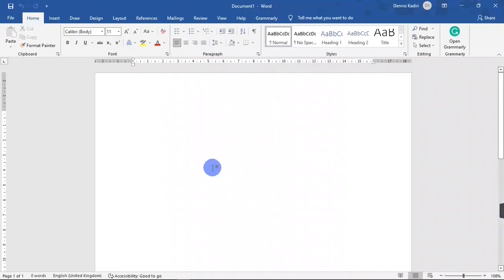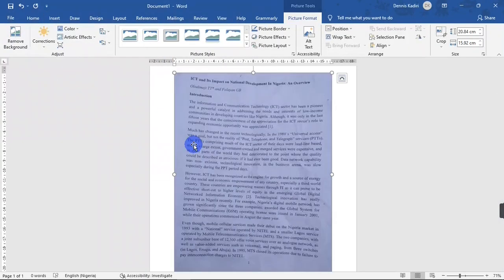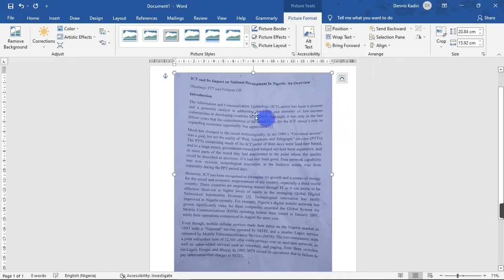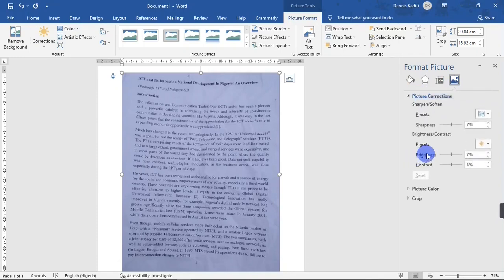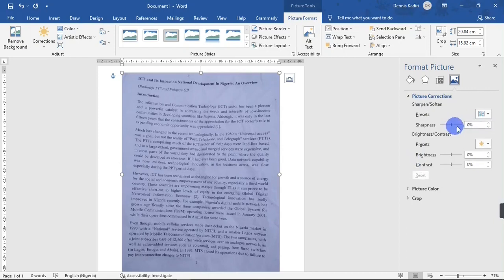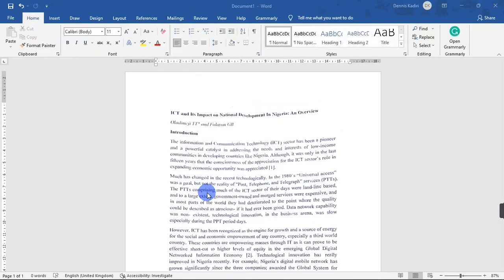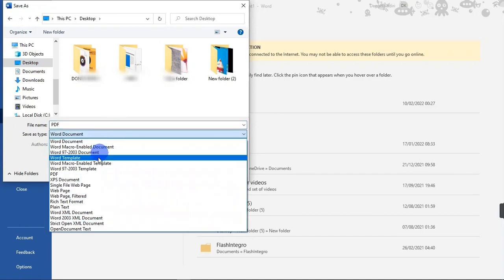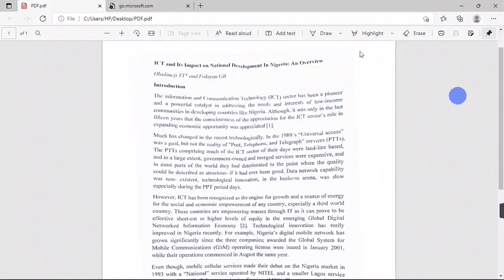HOW TO REPAIR AN OLD DOCUMENT ON MICROSOFT WORD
In this video, you are going to learn how to clean up an old document to make it look new again.